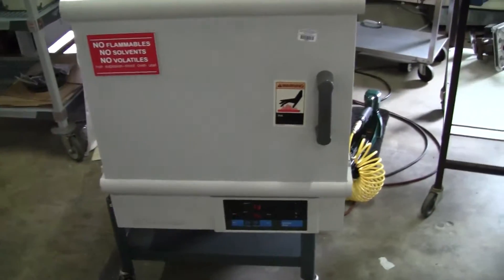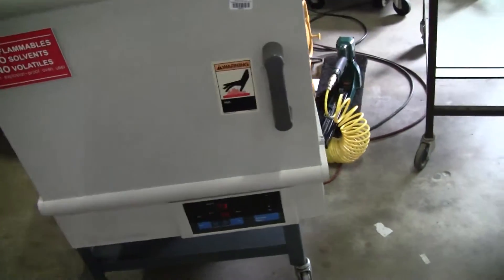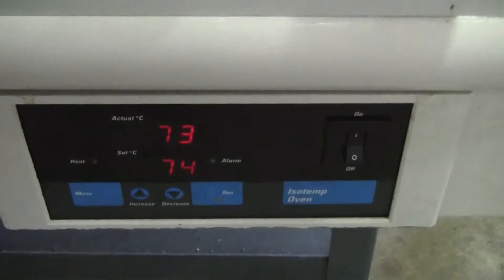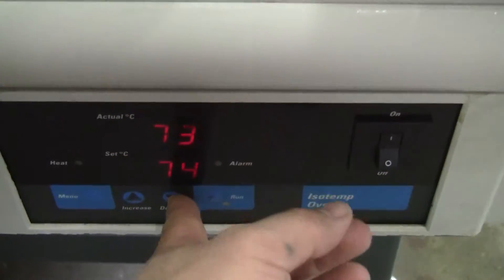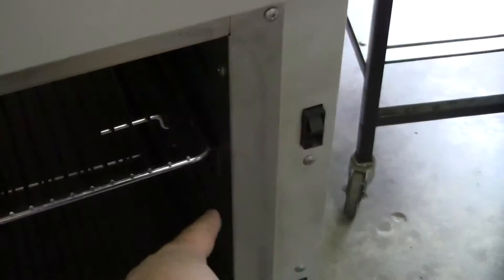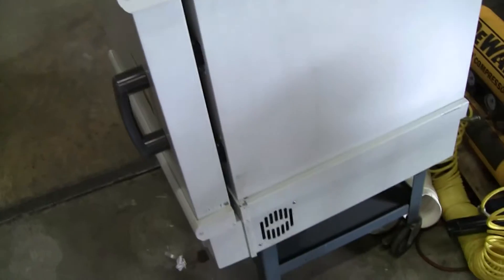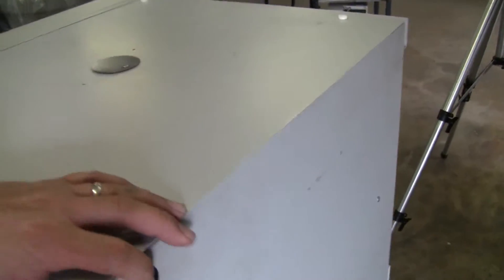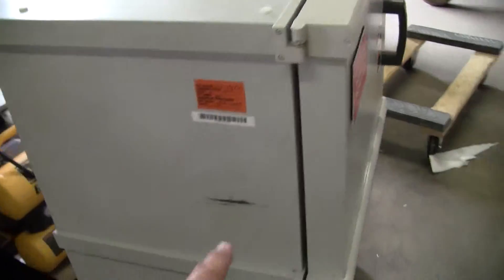Fisher Model 825 High Temp Oven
For sale from " " - Fisher Scientific Mechanical Convection Oven Model 825, Temp. range: 50 to 325 C, Uniformity @ 200 C : 2 C. BTU/hr @ 200 : 2650, Recovery 1.5 min., Air changes/hr : 61, Chamber size: 18 x 18 x 13.5 D x W x H. shipping Weight 115 lbs, 120 volts, 15 amps